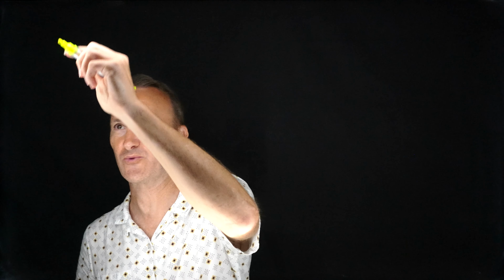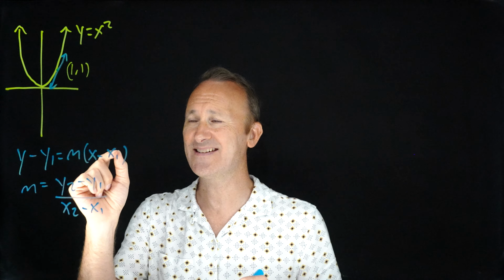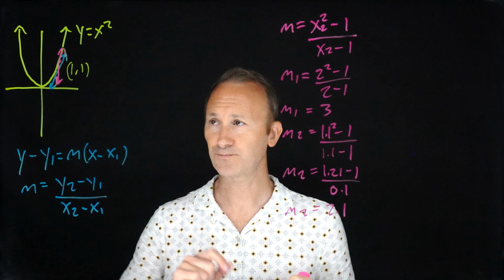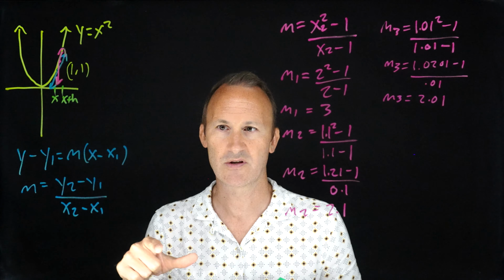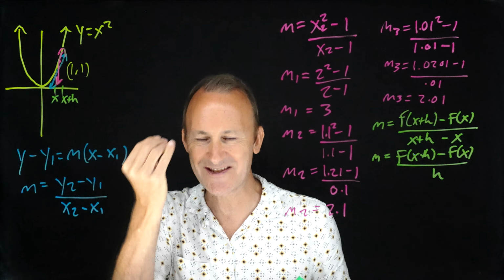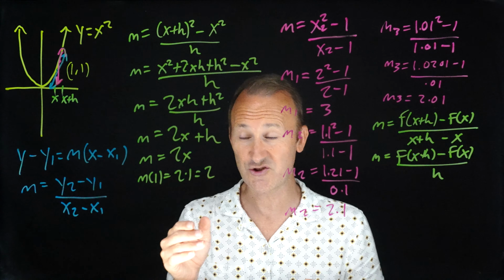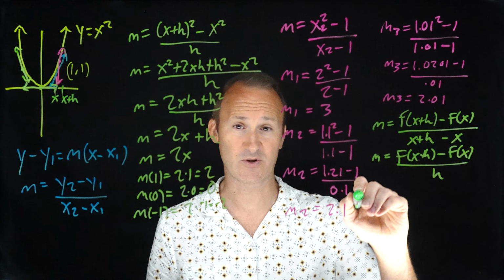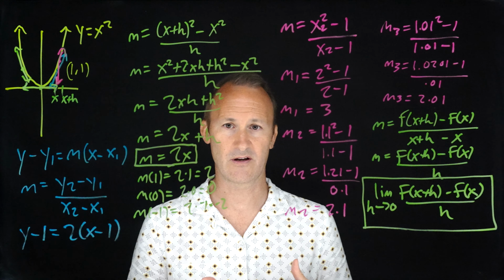1 Introducing Calculus Tangent Problem